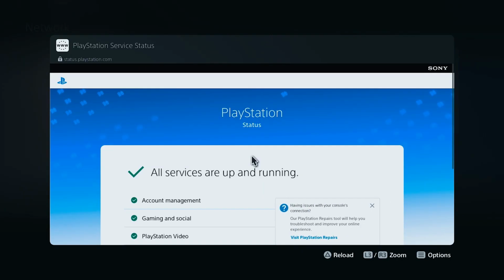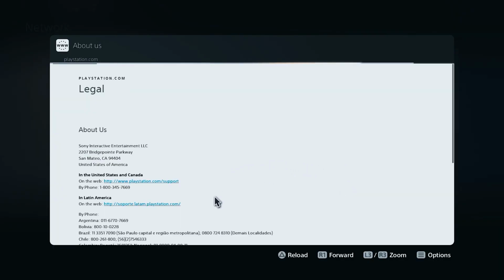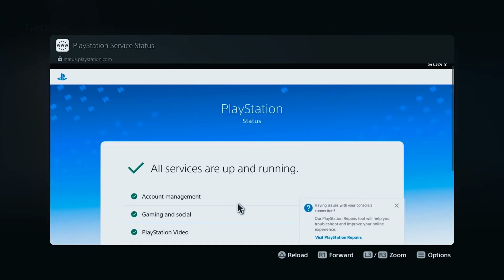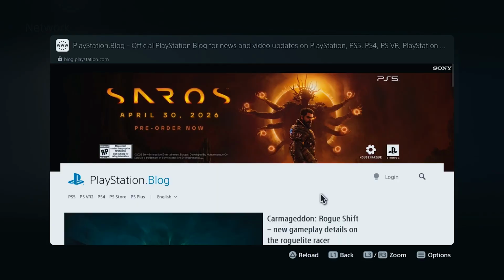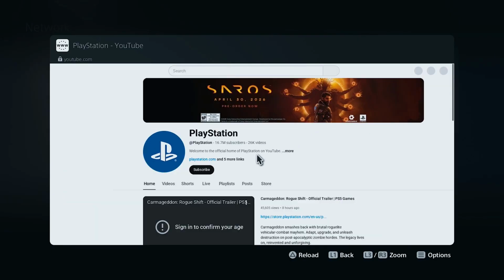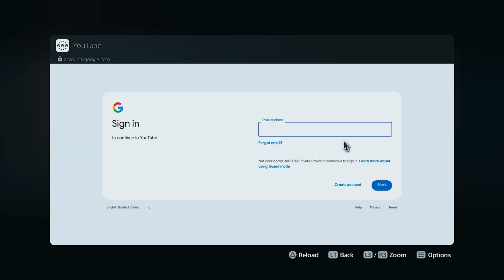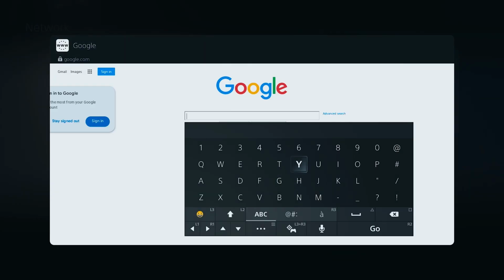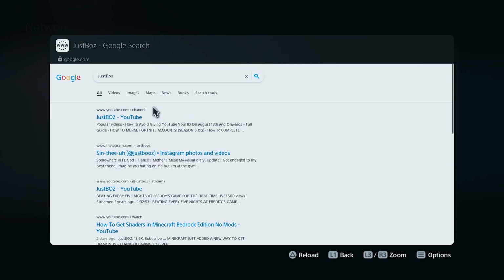How To Access Web Browser On PS5 - Full Guide